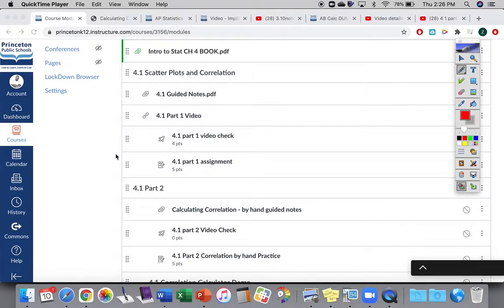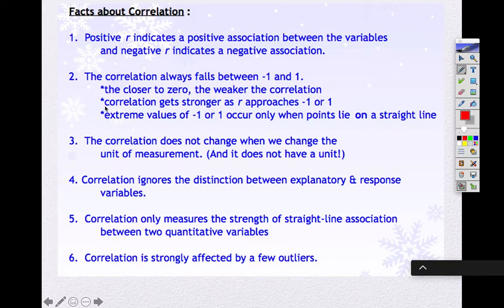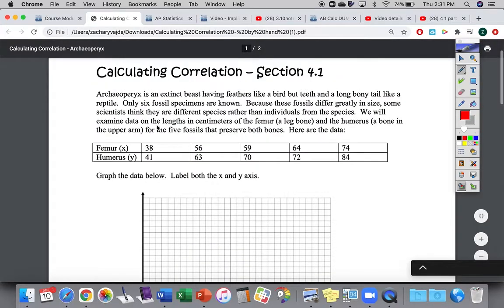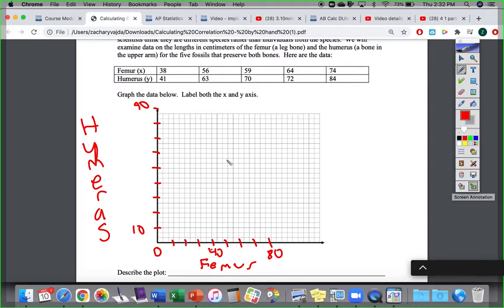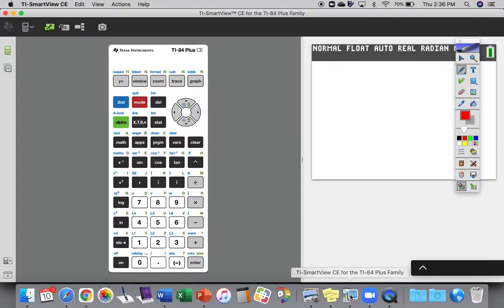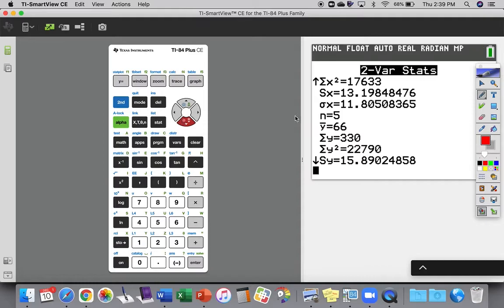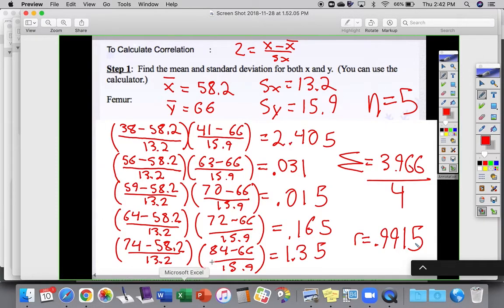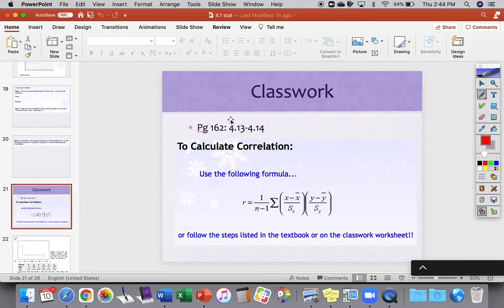4 1 part 2 stat